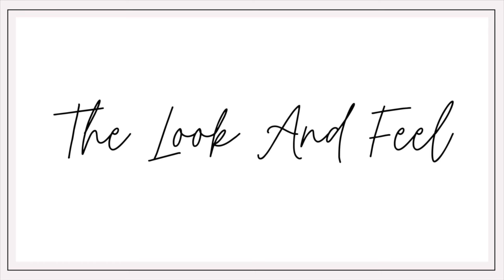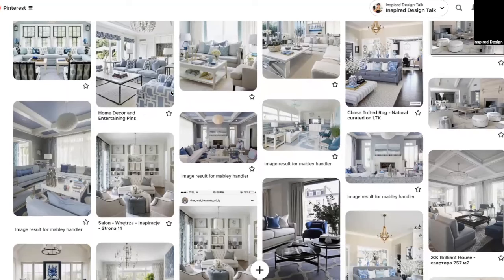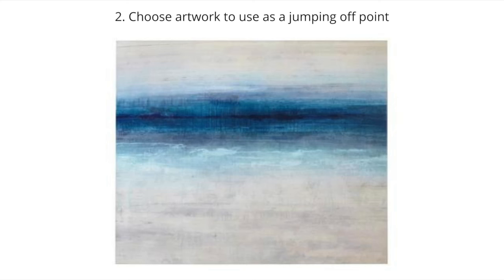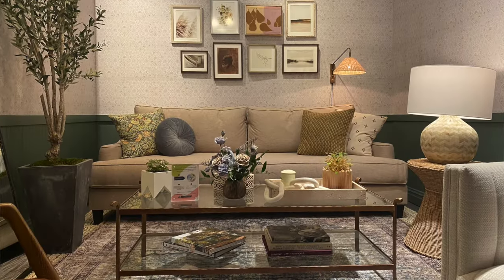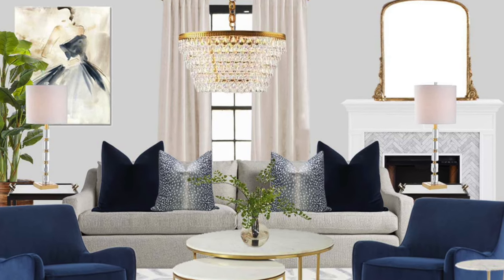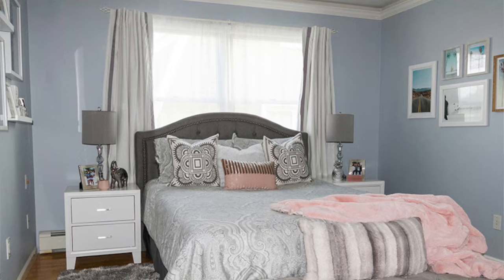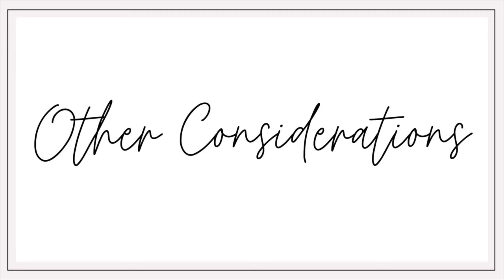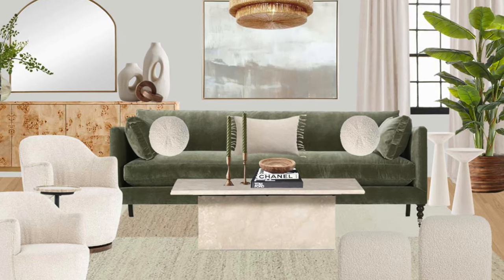Living Room Color Palette | How To Choose Colors For Any Room In Your Home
In this video, you will learn how to create a living room color palette inspired by a piece of artwork, rug, or print you love. The simple method can be used for your bedroom, dining room, home office, or any room in your home.

The inspiration and ideas in this video will help you create a home you LOVE that looks like you hired a designer! : )

What are you going to use to inspire your living room color palette?

Timecodes

0:00 - Intro
1:23 - look and feel
1:58 - living room inspiration
2:20 - color palette using Artwork
4:40 - color palette using a rug
5:11 - color palette using a print
5:55 - 60/30/10 rule
7:40- repetition design principle
8:30 - other considerations

Faux Fur Throw

Panel Pillows

Geometric Pillows

Black Accent Table

Large Artwork

Peace Sign Art

White Table

Velvet Tufted Ottoman

Geometric Area Rug

Faux Hide Rug

Gold Drink Table

Acrylic Jenga

Tik Tac Toe

Gold Sputnik Chandelier

Wall Sconce

The living room paint colors:
WALLS: Benjamin Moore  Classic Gray OC-23 (eggshell finish)
TRIM: Benjamin Moore Simply White OC-117 (semi-gloss finish)
CEILING: Benjamin Moore Simply White OC-117 (flat finish)

White Marble Coffee Table

Faux Fur Pillows

Panel Pillows

Kelly Wearstler Pillows

Gold Sconce

Grasscloth Wallpaper

Hand Vase

Gold Drink Table

Welcome to the channel, I'm Nikki D! I am a formally educated experienced designer with a degree in interior design. I am also an adjunct college professor. This channel will teach you how to create your designer home. Each week I share design inspiration, furniture, and decor to make your home look like you hired a designer. You’ll learn practical tips and useful information to take action and get unstuck. I hope you enjoy watching. Happy Designing!